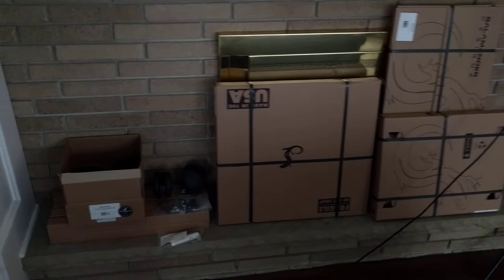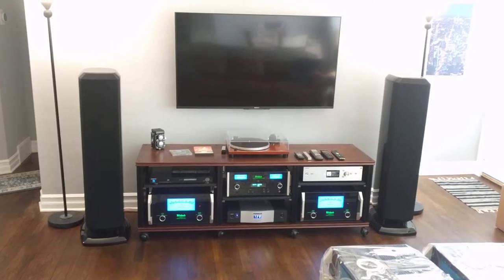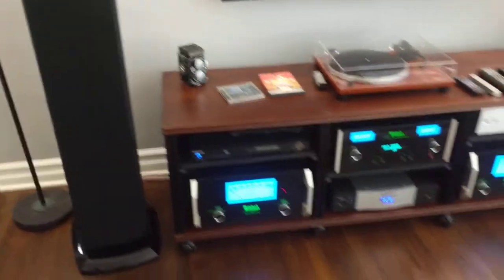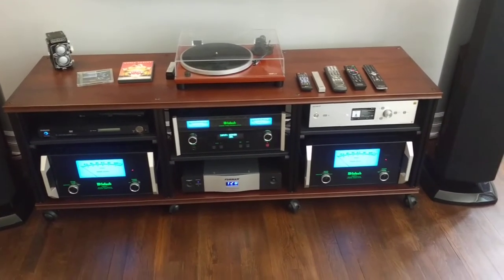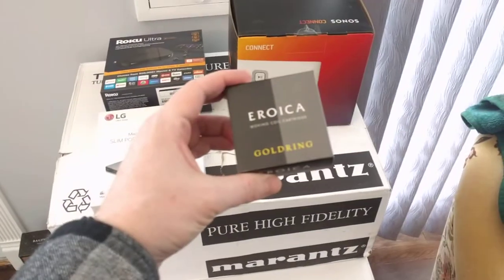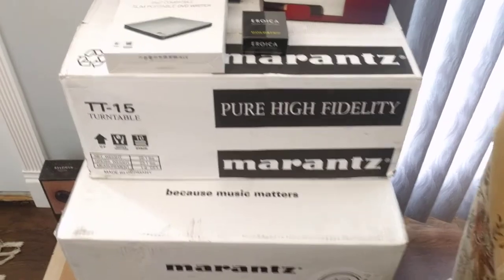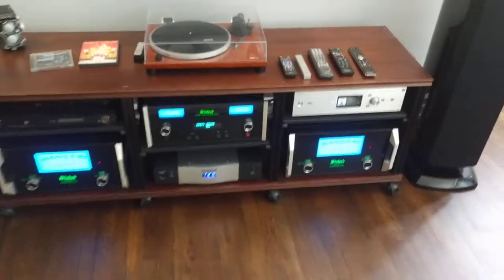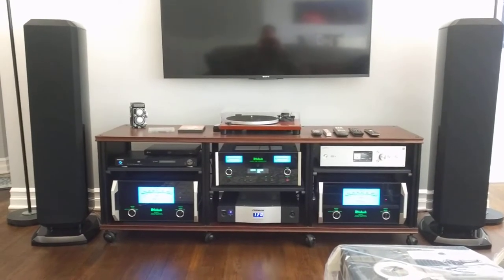Stereo system update. Rack parts are in and new sources!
Just an update to my complete Hi-Fi system rebuild. The rack parts showed up and new sources are in. I'm just waiting on some strong person who also likes audio equipment to come help me get these amps installed. That's the thing about real heavy gear, you can't move the stuff by yourself. Also tomorrow is the super bowl, so I'm not holding my breath that I can find someone to help, haha.